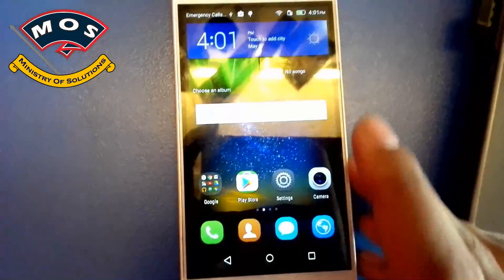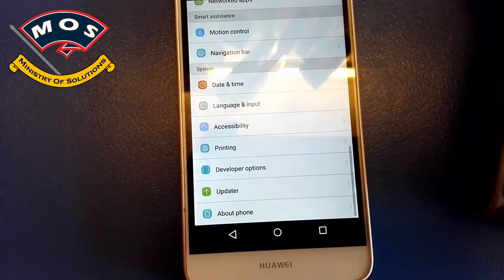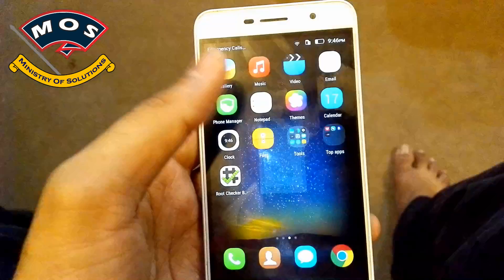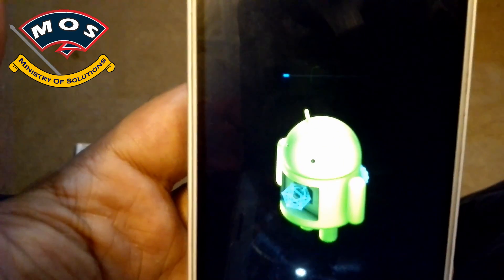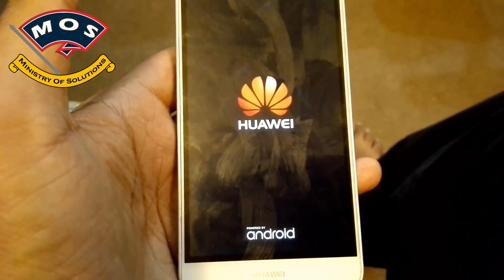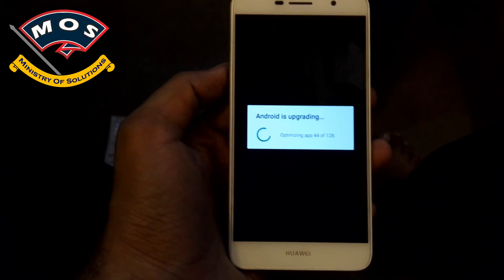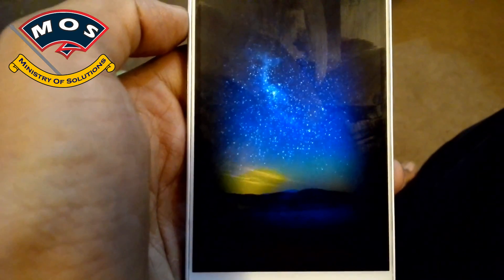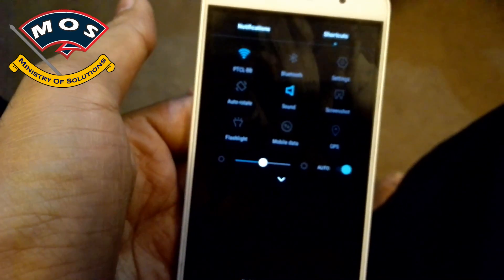Huawei Y6 Pro TIT-AL00 Firmware Upgrade B128 Middle East and Africa